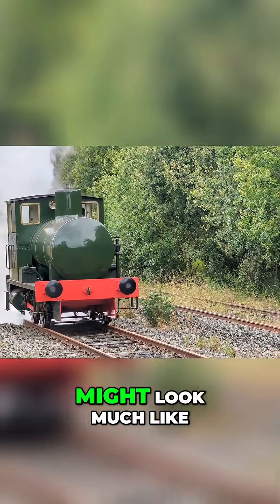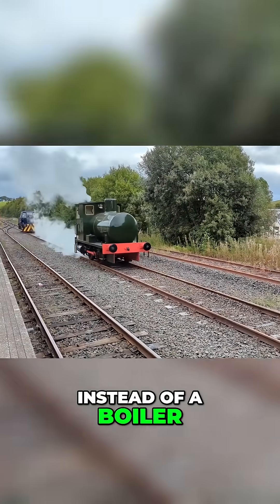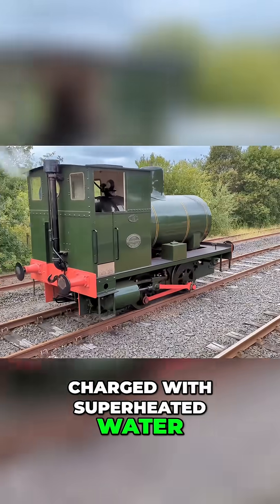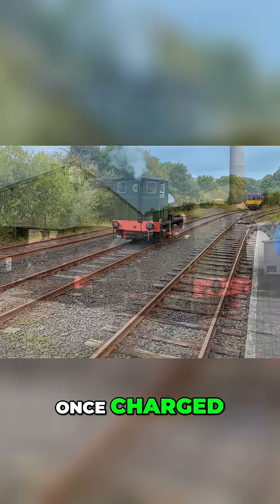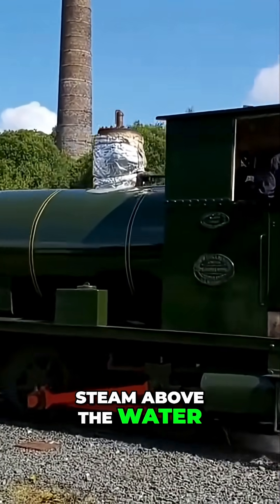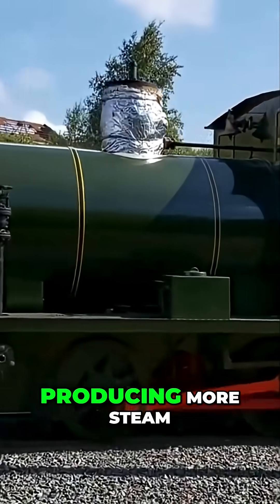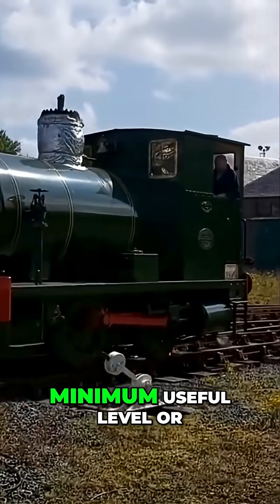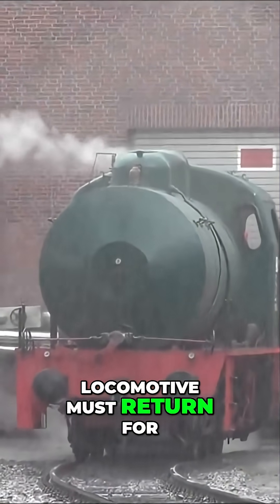Fireless Steam Trains The Coolest Trains You've Never Heard Of!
Discover the ingenious world of fireless steam locomotives — the spark-free workhorses of industry.

In this video, we explore a fascinating yet often-overlooked chapter in railway history: the fireless steam locomotive. At first glance, these engines look like any other steam shunter — but there’s a twist. Instead of carrying a boiler, they store their energy in a steam accumulator filled with superheated water, charged from a stationary boiler. This design meant they could work without producing sparks, flames, or smoke, making them perfect for explosive environments such as munitions plants, chemical works, flour mills, and factories.

From their early days in Europe to their introduction in Britain by Andrew Barclay Sons & Company of Kilmarnock in 1912, these locomotives became the unsung heroes of industrial railways. During the First World War, they played a vital role in safely moving materials in high-risk environments, with many built for the Ministry of Munitions and the Admiralty. Their lack of exhaust fumes also meant they could operate inside buildings without harming the workforce — an advantage no conventional steam engine could offer.

In this documentary-style deep dive, we’ll cover:

How fireless steam locomotives work — and why they don’t need a firebox.

Where they were used — from munitions factories to power stations.

Notable examples — including preserved engines like Lord Ashfield, Laporte, and the Doon Valley Railway’s Works No. 1952.

Their enduring appeal — despite being unsuitable for most heritage lines, a few survive today as living reminders of industrial ingenuity.

Whether you’re a railway enthusiast, an industrial historian, or simply curious about unusual engineering solutions, this video will take you on a journey into a unique branch of locomotive design — one where safety, efficiency, and practicality came before power and speed.

If you enjoy this look at the remarkable fireless locomotive, don’t forget to like this video, share it with friends, and subscribe to the channel for more captivating railway history stories.